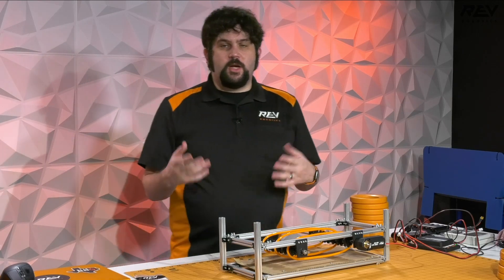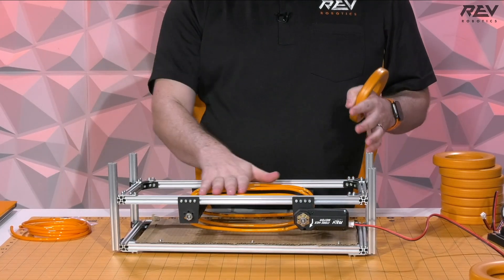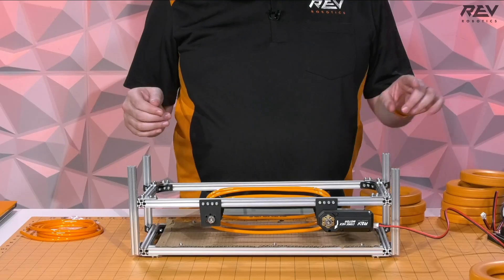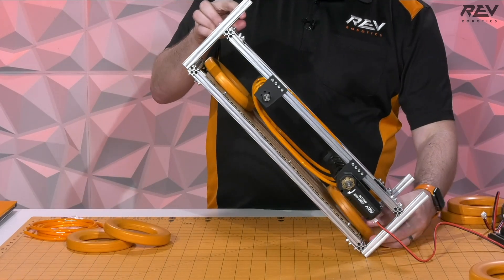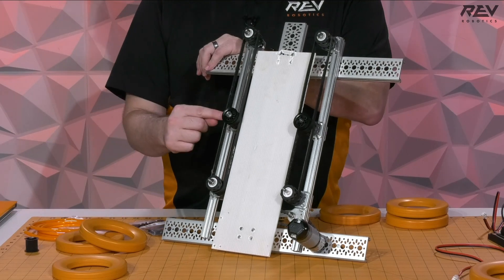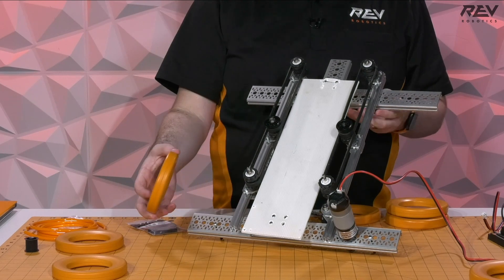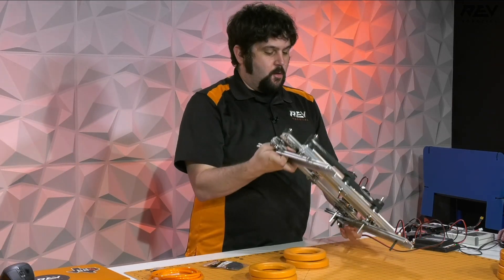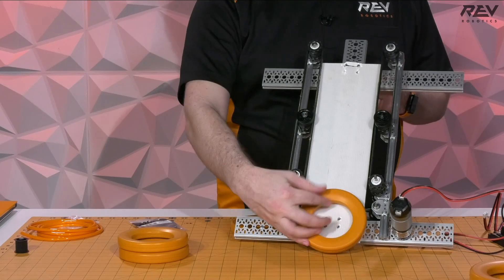Conveyors - FTC Ultimate Goal 2020-2021 Prototyping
REV prototyping from the FTC Ultimate Goal Kickoff weekend.